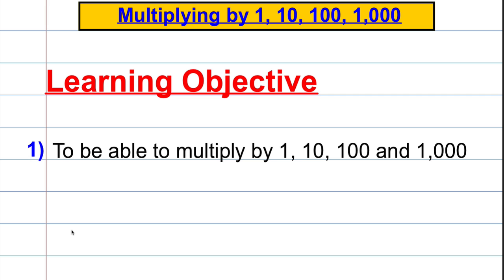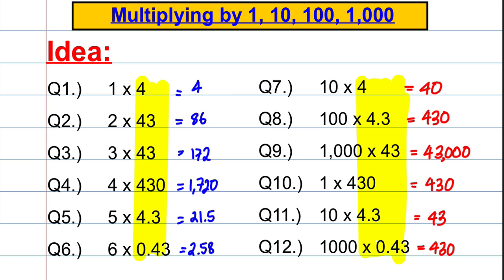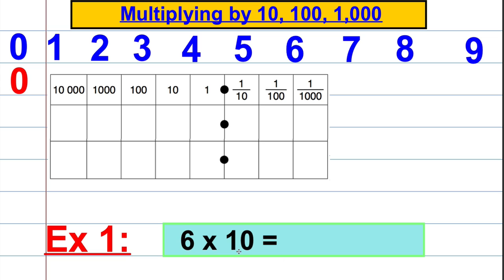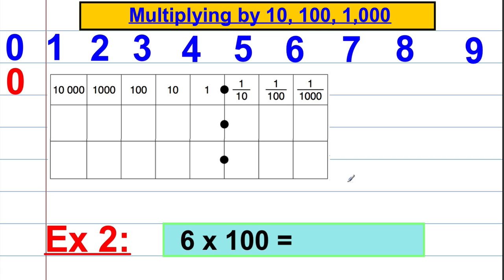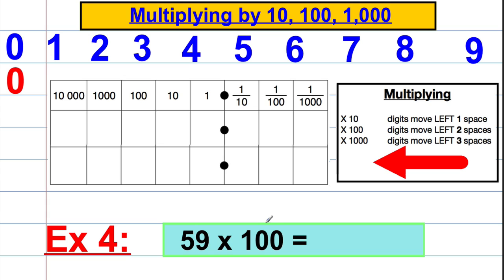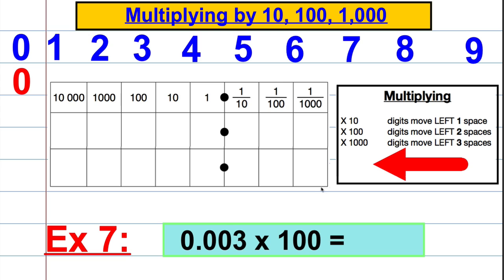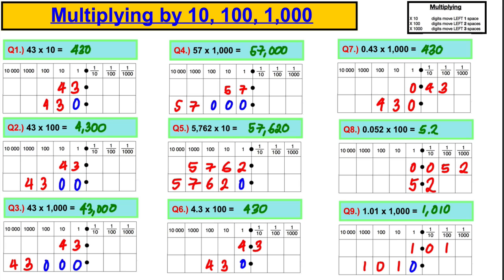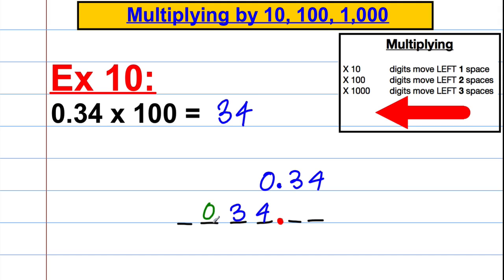Multiplying by 1, 10, 100, 1000